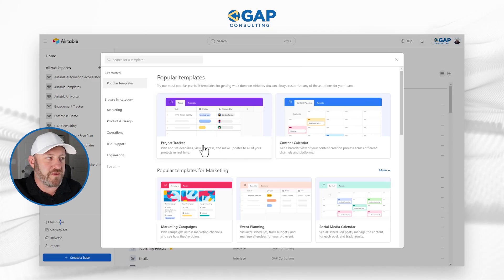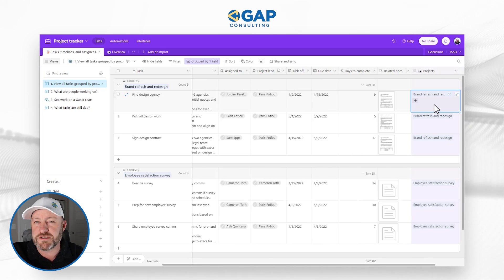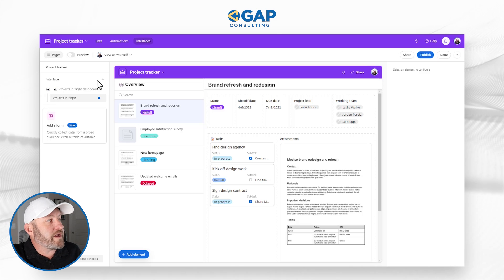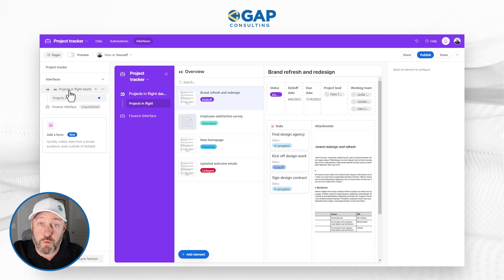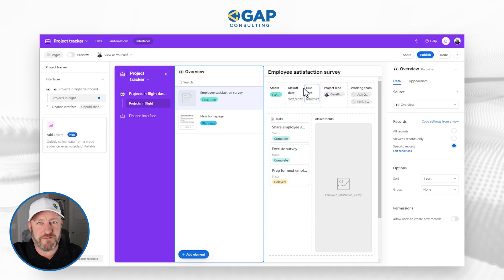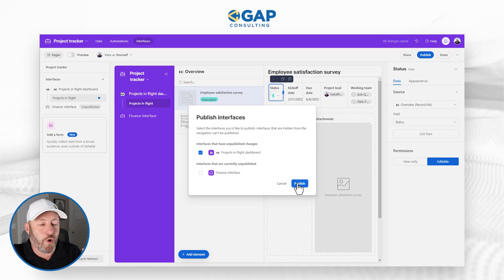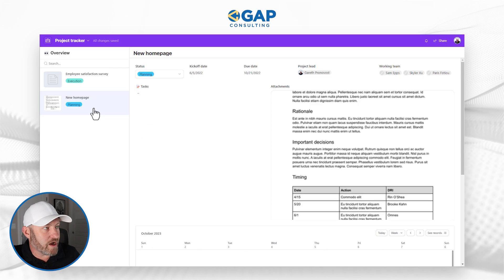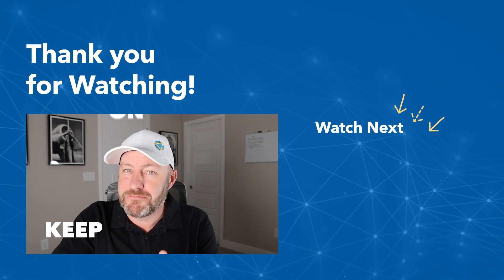Airtable 2024: Step-by-Step Guide to Build Efficient Interfaces 🛠️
Learn the knack of building robust Airtable interfaces. This extensive tutorial takes you through the basics of setting up interfaces in Airtable. You'll learn the critical components of interfaces, their key functionalities, and how to adapt them to your team's needs. So if you're ready to update your workflow in 2024, this is a great starting point!👇

Table of Contents: 📖 👇

00:00 - What this video covers
01:58 - Why you may want to use an interface
02:57 - Understanding your backend data schema
04:21 - How interfaces are organized
06:57 - Sharing data and permissions
08:51 - How to edit information in interfaces
09:56 - Filtering information by the user field type
11:32 - Enable editable fields inside an interface
12:21 - Linking records from different tables
14:41 - Accessing Linked Record details from an interface
15:46 - Final Thoughts and How to Get More Help!